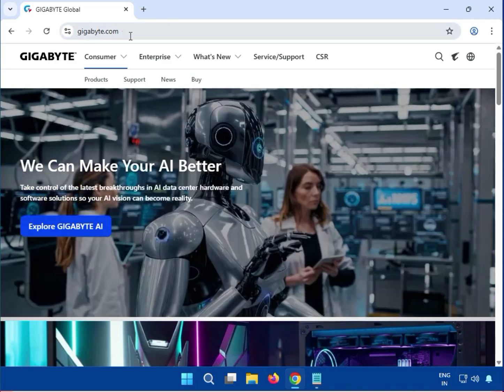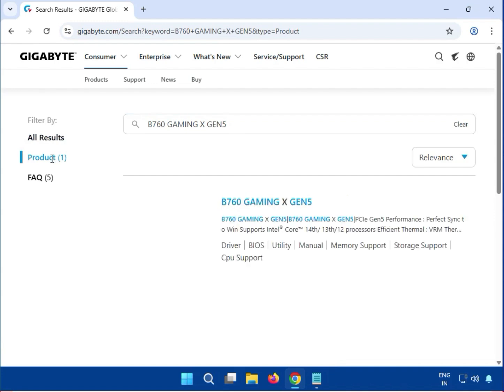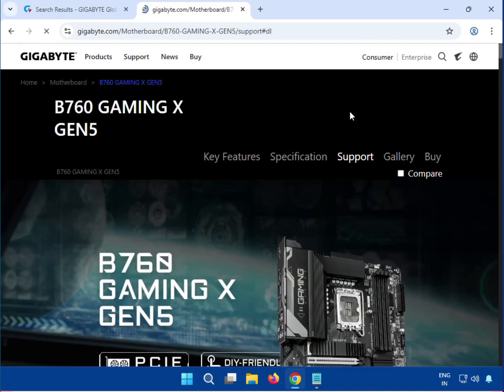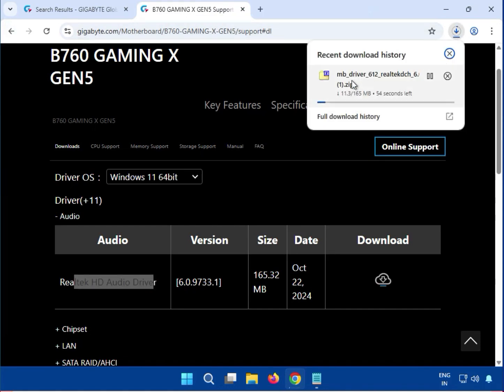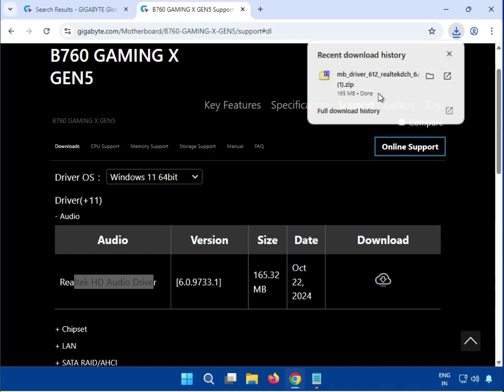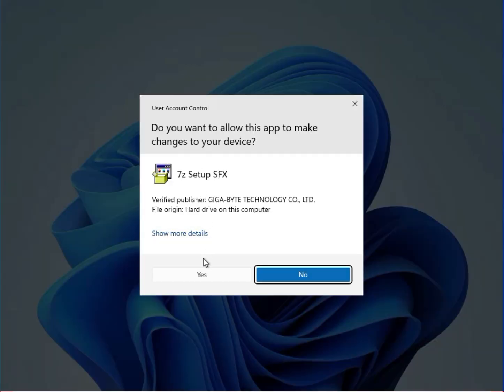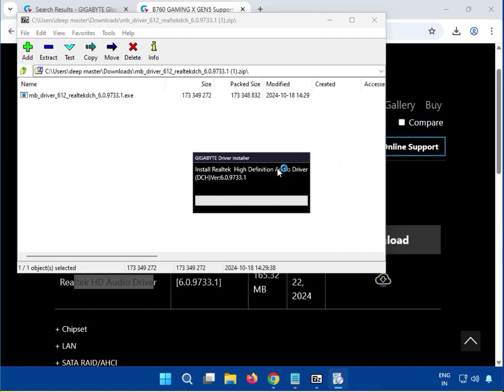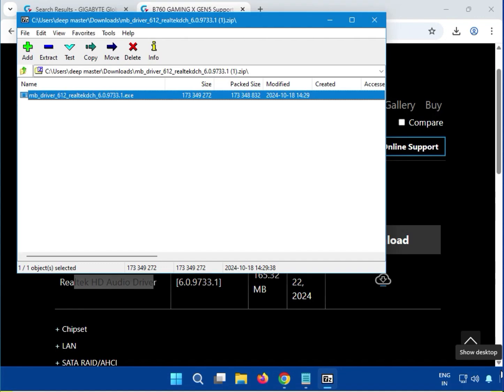Download & Install Audio Driver for B760 GAMING X GEN5 | Windows 10/11